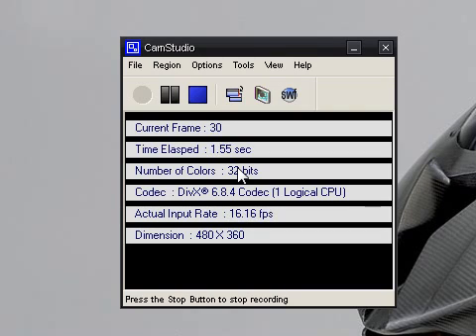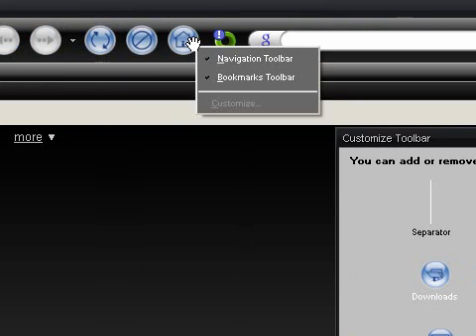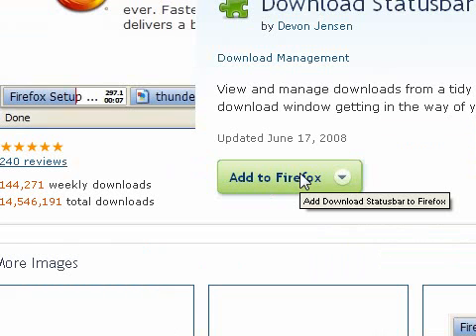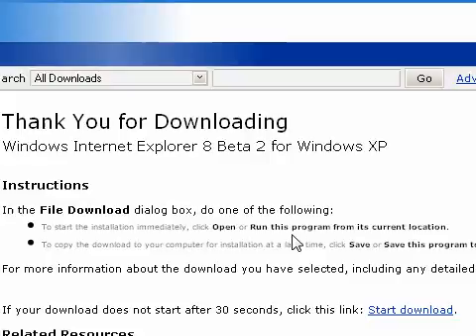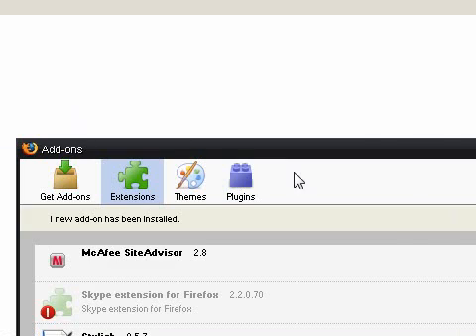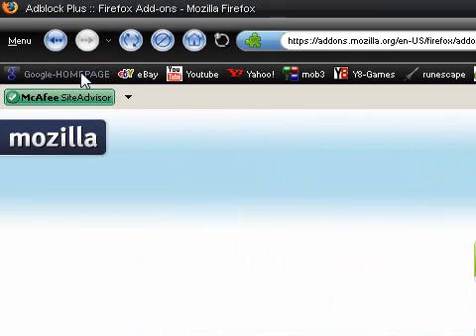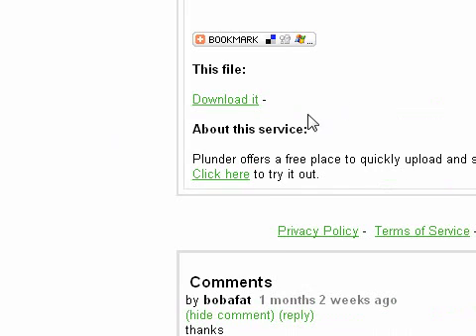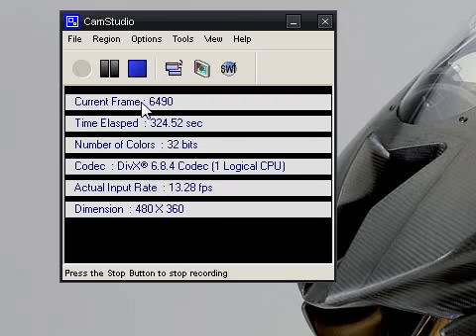Customize your firefox (add-ons, extentions etc)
I'm showing you how to customize your Firefox by increasing space, add-ons and extensions.